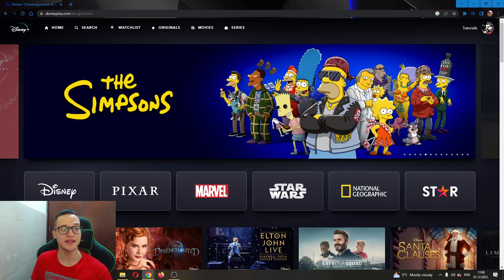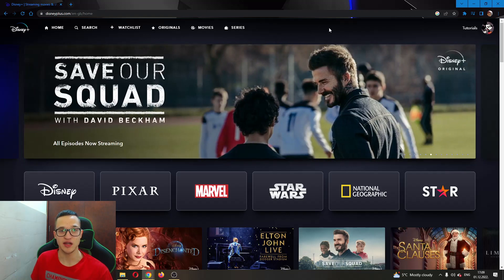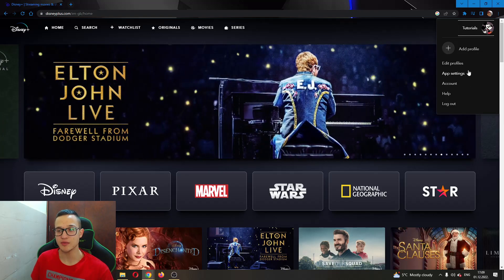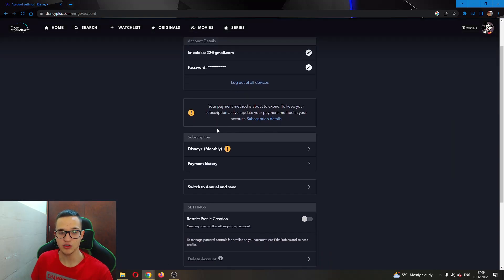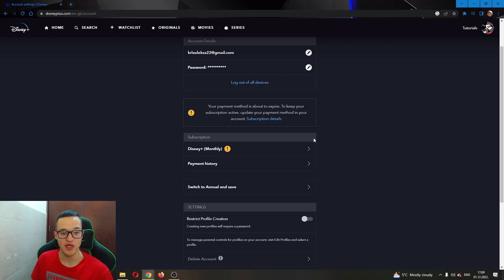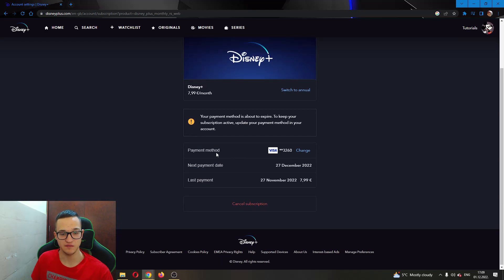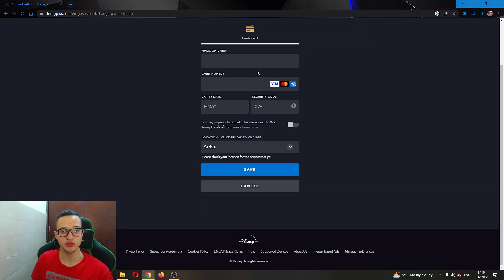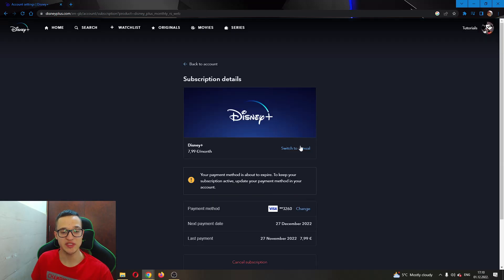How To Update Payment In Disney Plus Tutorial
Today I show how to update payment in disney plus tutorial,update payment in disney plus tutorial,update payment in disney plus,how to change payment method in disney plus,change payment method in disney plus